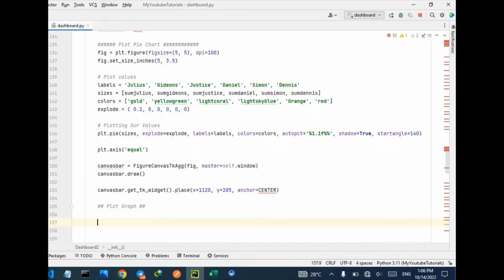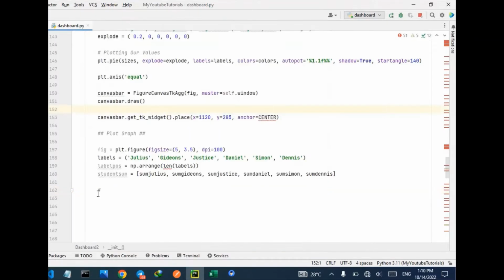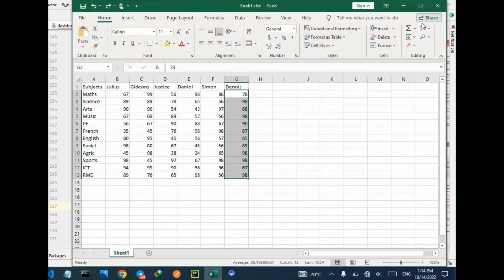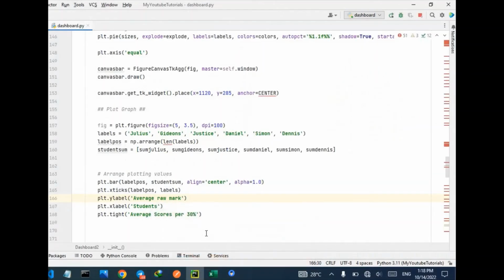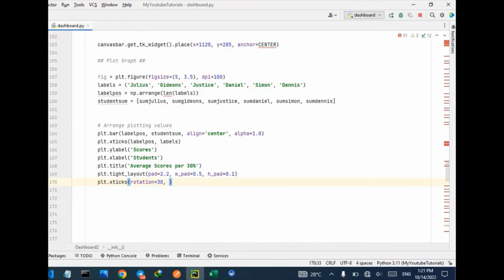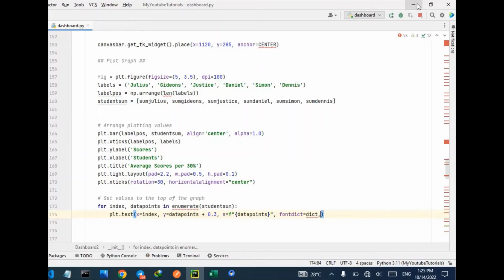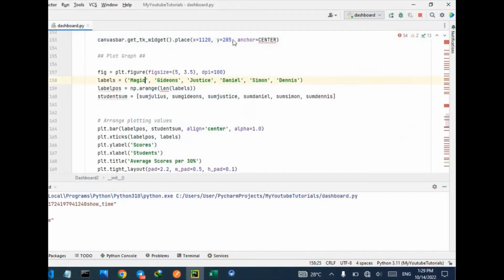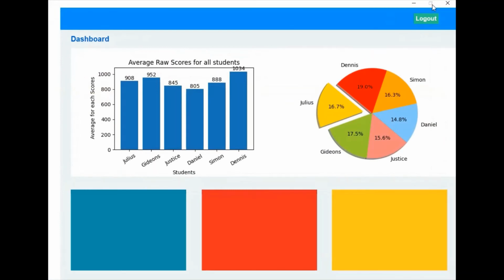Part 2: Link real Graph and Pie Chart to Python Tkinter Dashboard | Modern Feel GUI Using Tkinter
Link real Graph and Pie Chart  to Python Tkinter Dashboard. Modern Feel GUI Using Python Tkinter. In this tutorial we are going to link Matplotlib  bar chart and pie chart and numpy to our python tkinter dashboard.
Tkinter is the standard GUI library for Python. Python when combined with Tkinter provides a fast and easy way to create GUI applications.

👇 Previous parts;